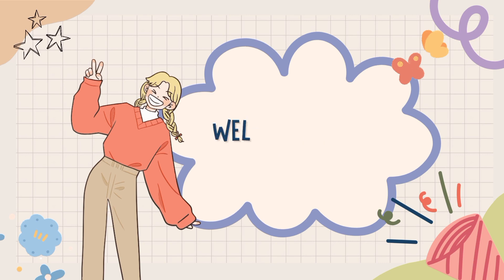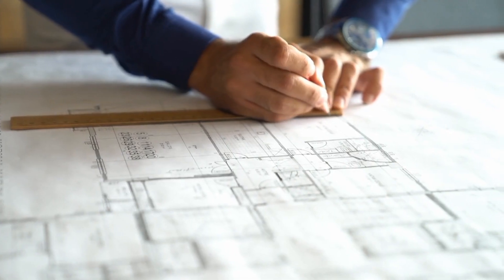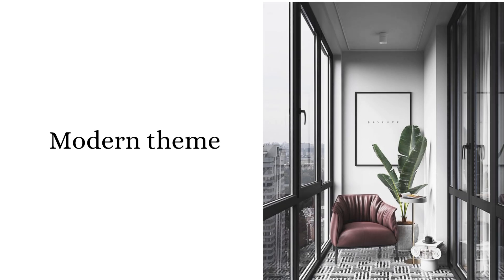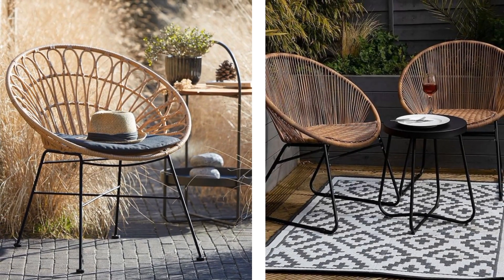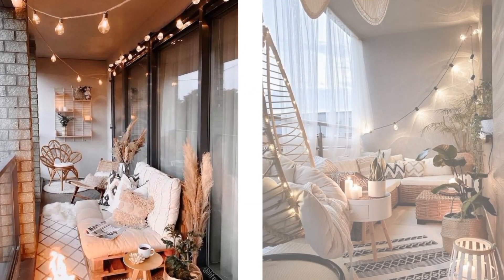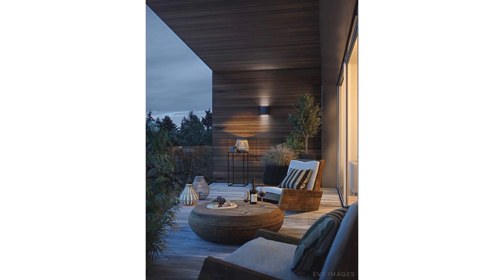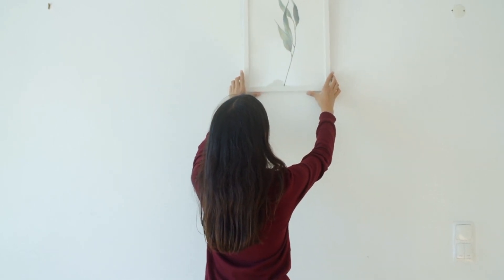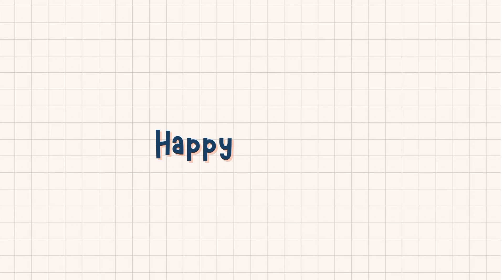How to style balcony in tiny budget| Ideas for the balcony design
Balcony interior style for your home
☘️ Ideas for the balcony design
☘️ How to style the balcony
☘️ Cozy balcony ideas

Stylish Ideas for Your Oasis. Greenery, Cozy Furniture, Ambient Lighting & Personal Touches!